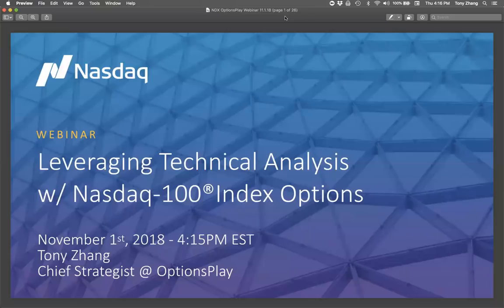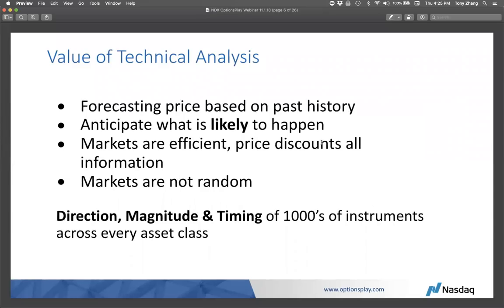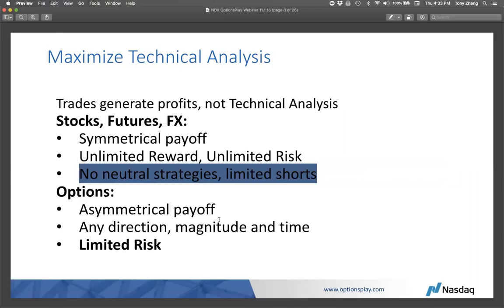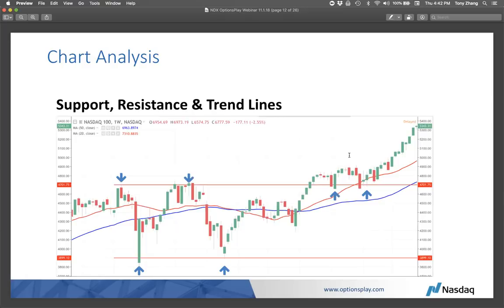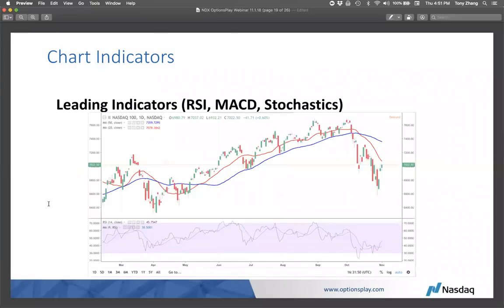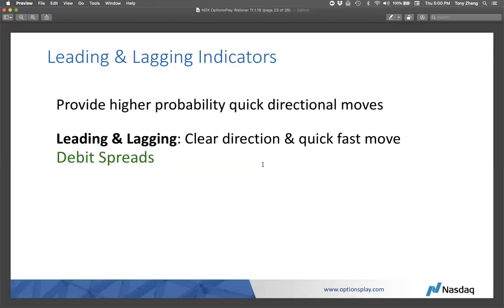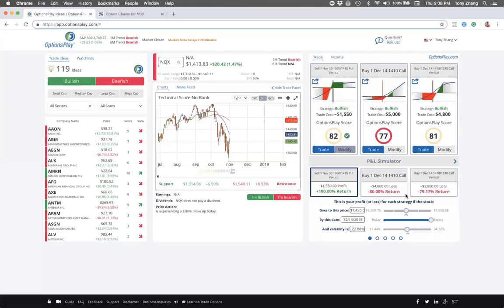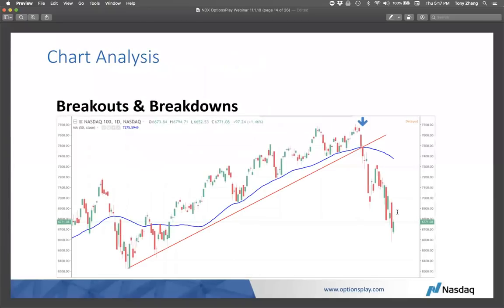Leveraging Technical Analysis w/ Nasdaq-100 Index Options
During today's webinar on Leveraging Technical Analysis w/ Nasdaq-100 Index Options, we covered various technical analysis techniques and the corresponding option strategies to maximize profits. See how you can leverage technical analysis to find explosive option trades in less than 20 seconds using OptionsPlay! A must watch for any stock or ETF options trading! Download the presentation slides to our presentation to follow along!